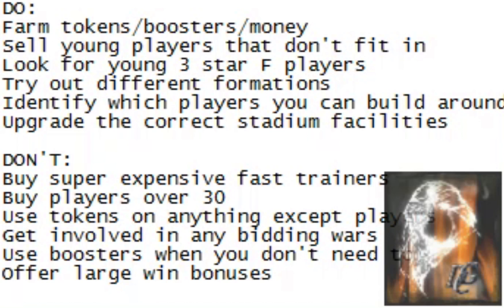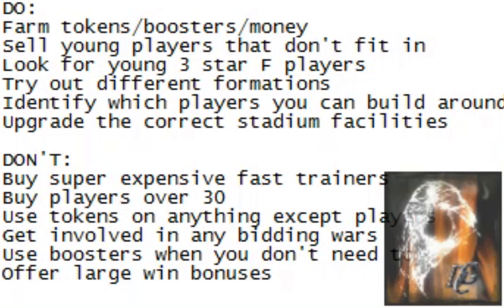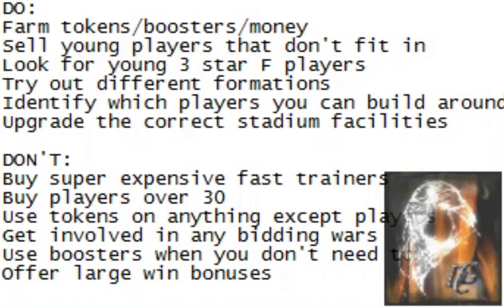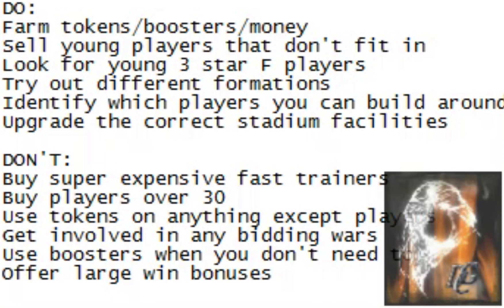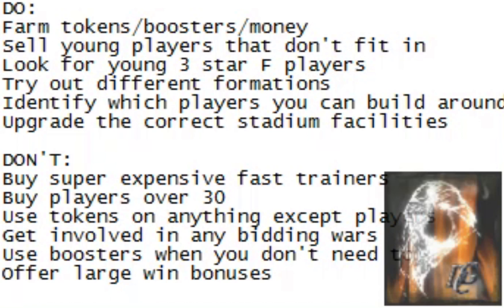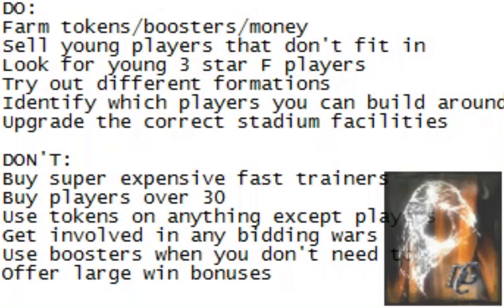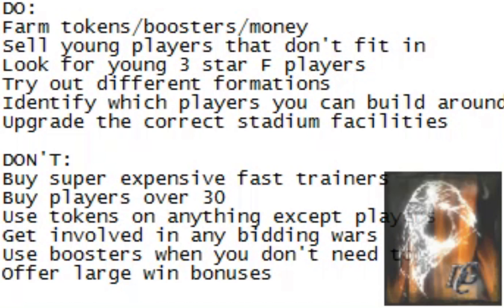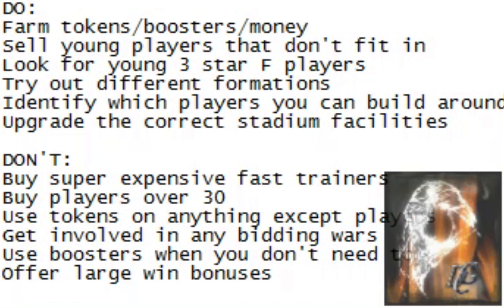Top Eleven Video Tutorial -- Season 1 Tips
Welcome to the Top Eleven Video Tutorial Series!

In this part we will discuss the Dos and Don'ts when you are just starting out in season 1. Assuming you have collected the information from the other videos and have a general understanding on how the game works, this will tell you how to put this knowledge to use when you first begin!